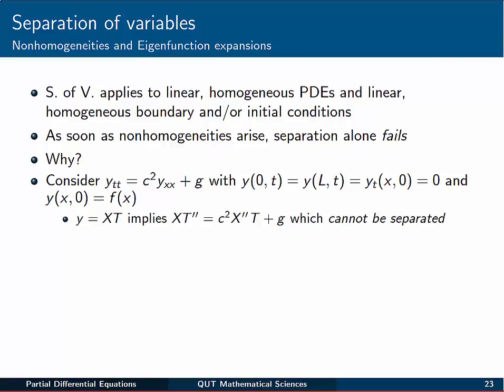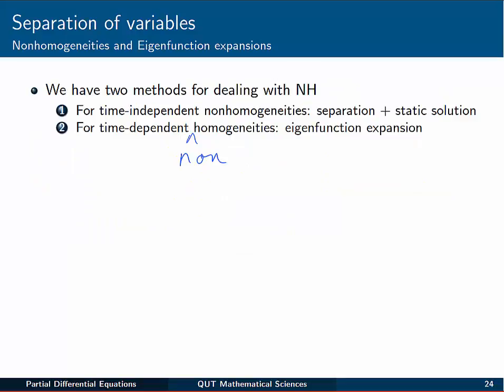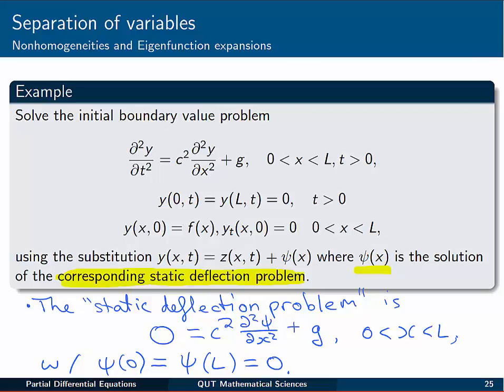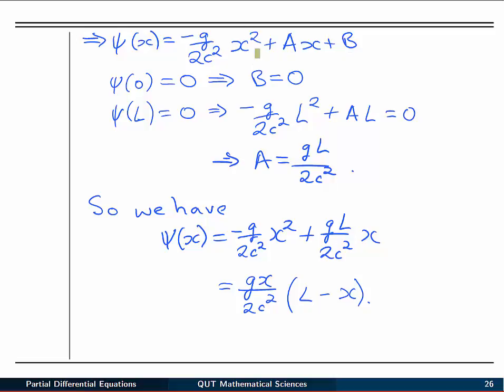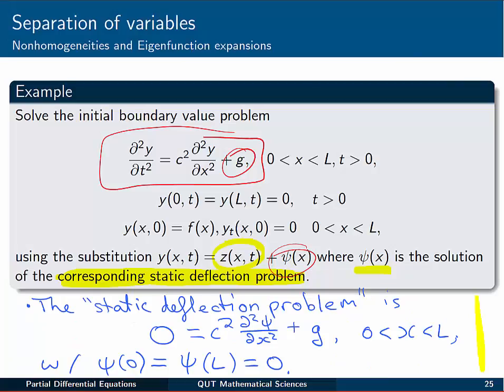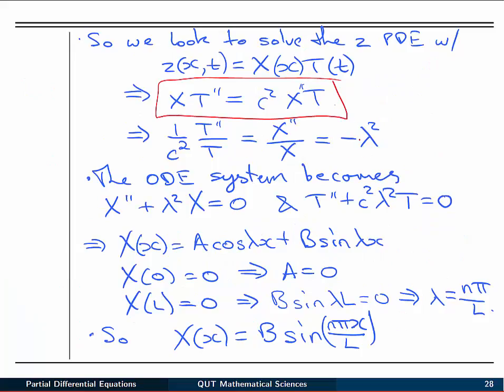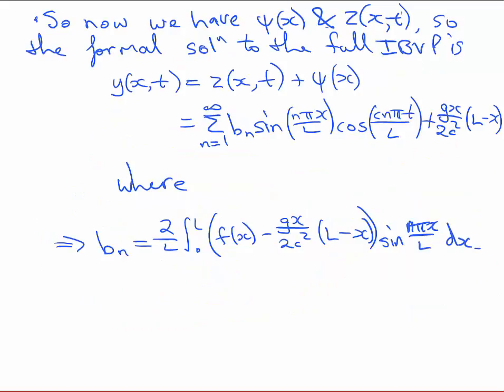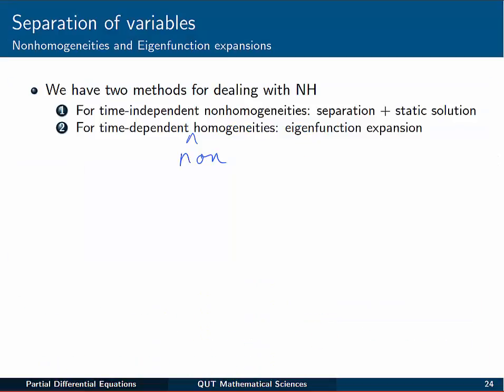PDEs - Separation - Time independent NH - wave equation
In this video we look at solving a wave equation with a time-independent nonhomogeneity (a constant), by extracting a static solution.